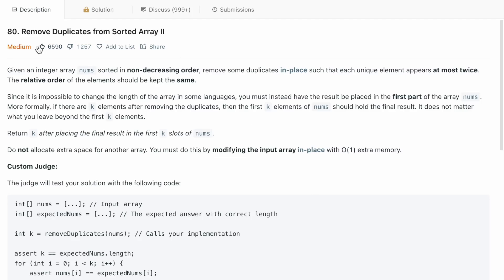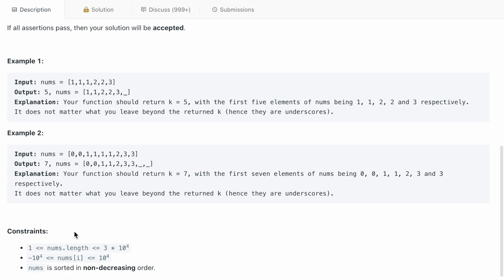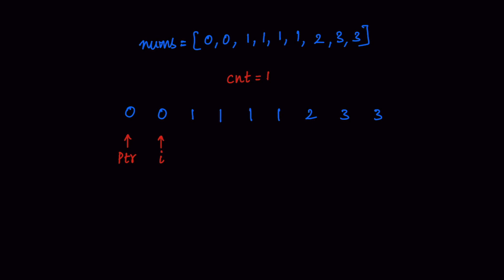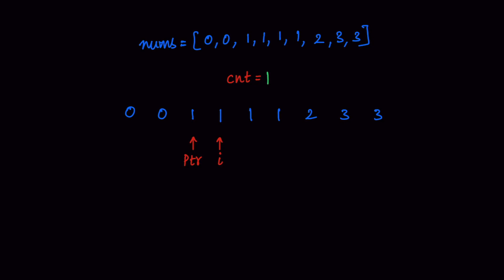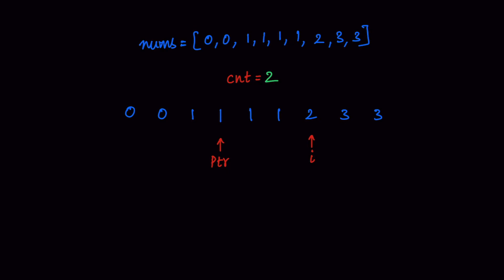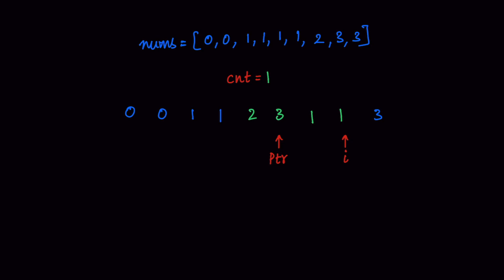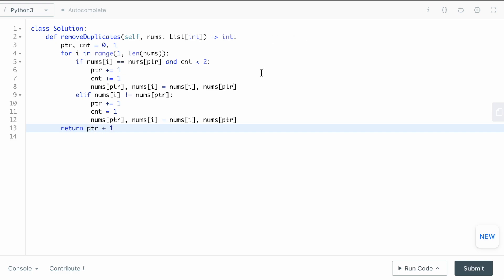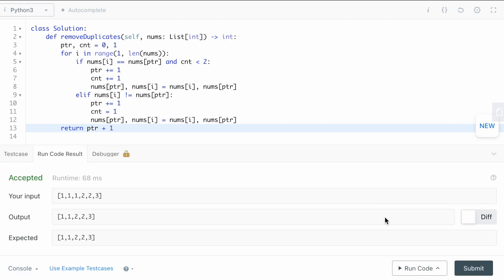Remove Duplicates from Sorted Array II | Python | LeetCode 80 | Top Interview 150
Leetcode 80 Remove Duplicates from Sorted Array II. Python based optimized solution with clear explanation.

"Remove Duplicates from Sorted Array II" is a problem on LeetCode where you're given a sorted array and allowed to keep at most two occurrences of each element while removing any additional duplicates. The task requires modifying the array in-place and returning the length of the modified array. This problem essentially challenges you to efficiently handle duplicates in a sorted array with a maximum repetition constraint.

Chapters:
00:00 Question Description
01:50 Explanation
07:08 Code up